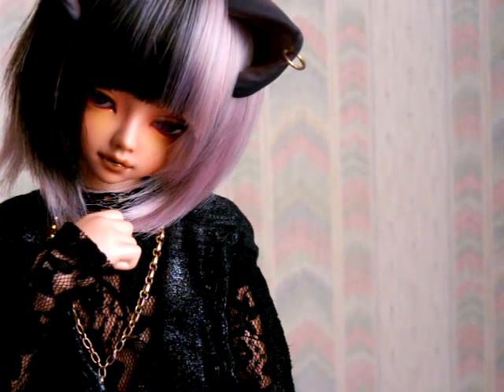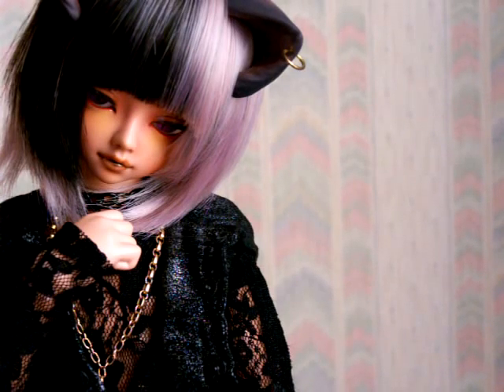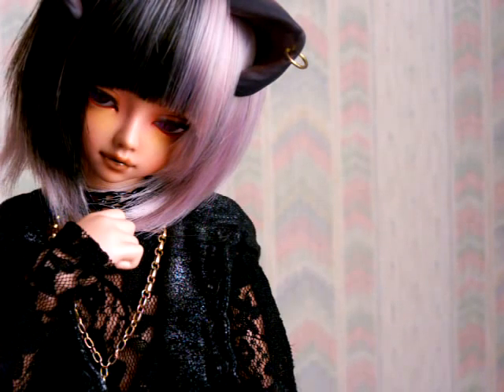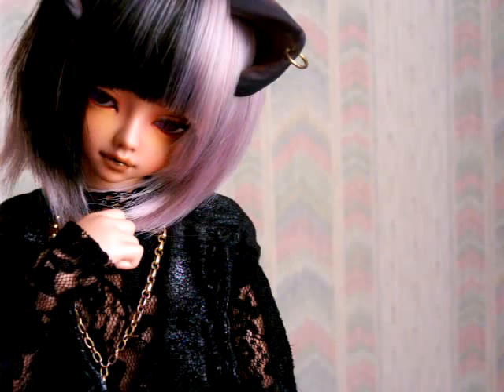*O* RIVER!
ACK for the thrid time GOSH i'm sorry the picture quality is so baaaaaaaaaaad OTL
Also camera, y u so racist?!?! D:

All the BJDs I currently own and links to their company websites below. All faceups and painting are done by me. Those with * marks are the ones in this video.

Nostalgion (boy) is a Soom OE Shale Centaur, cream white skin.
Faustus (boy) is a Soom R. Shale, cream white skin.
*River* (boy) is a Soom R. Trond, bronze skin.
Shu (boy) is a Soom OE Serin, cream white skin blushed to a peachy skin color.
??? (girl) is a Soom R. Serin, cream white skin.
Etzel (boy) is a Bambicrony Emily, tan skin.
Rumor (girl) is a Fall in Doll Force (ABS), white skin.
Zephyrus (boy) is an Aileendoll Lapis, white skin.
Rem (boy) is a Xagadoll Kiki, normal skin.
Phyre (boy) is an Alchemic Labo Unoa Sist, fresh skin.
Euclid (gender fluid) is a modded Fairyland Minifee Luka, Beautiful White skin.